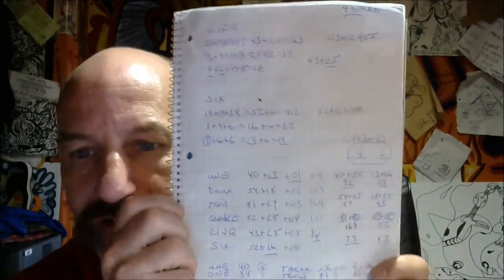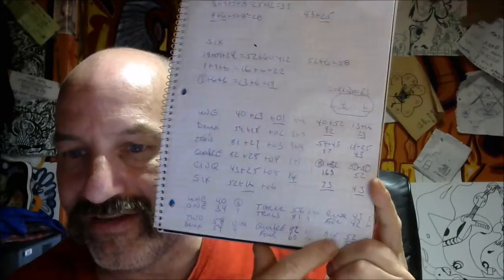BEEN DONE B-4